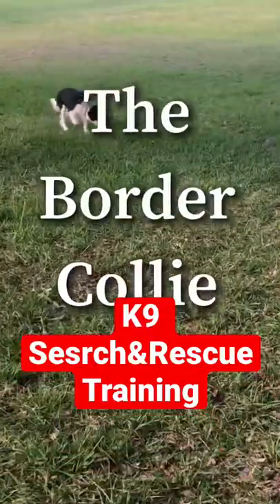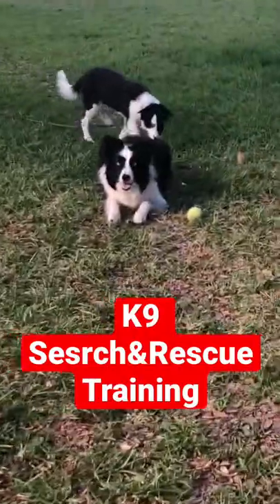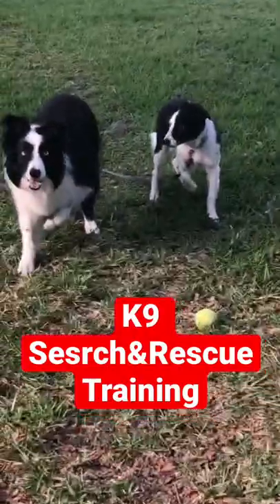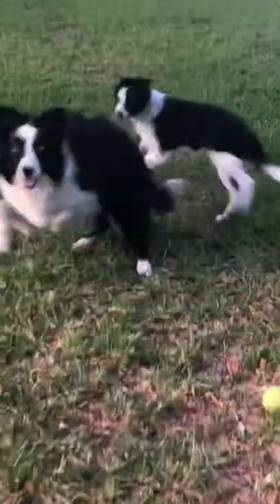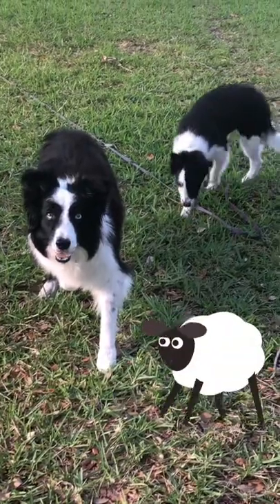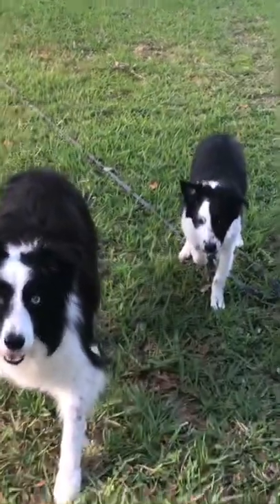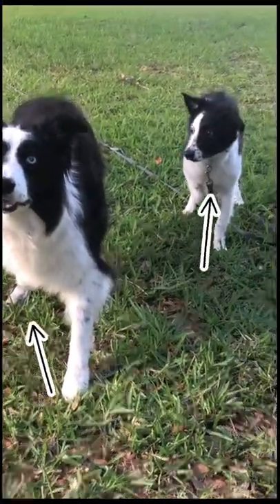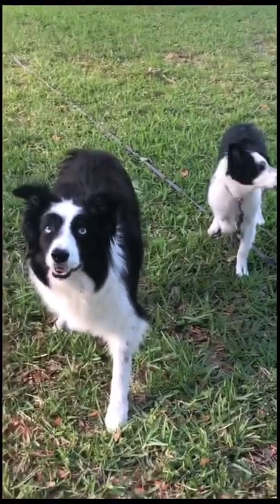🐾K9 Search & Rescue Training // What is he Border Collie Lift 🐾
Training out new Puppy for Search & Rescue: Meet K9 Rosie at (3 Month) just like a young child that might emulate the behaviors of adults our K9's are no different. In this video K9 Molly (age 11) teaching Rosies just how it's done. Enjoy our outside shenanigans.

If you're thinking of getting your 🐾 puppy into the Game of K9 Search & Rescue, then what you need to know first is that your Dog MUST HAVE two QUALITIES right out of the gate.
A very High 1) PLAY 2) PREY drive. Meet Rosie at 14 Weeks come follow her process as I train her to become my Third Search & Rescue K9. At 10 Weeks we can already see that ROSIE is right on track and has what it takes to get into the GAME! Follow us and the Journey of our Community.
Hello, Meet Mike: I'm a K9 Search & Rescue Handler and Dog Trainer, I started my Journey on New England SAR in 2003 and moved to Florida and joined the Sarasota k9 Search & Rescue in 2013. Everything on my channel is geared towards assisting and teaching others how to become proficient at Search & Rescue, Land Navigation, Compass & GPS Tracking.
Michael T Halpin
What is Search & Rescue?
The aim of search and rescue is straightforward: to locate an individual or group who has gone missing or is in imminent danger and return them to a place of safety. Some search and rescue personnel or units are also responsible for helping to locate deceased individuals and bring closure to desperate families and help bring justice when heinous acts are committed.

These actions are usually performed by a trained team of volunteers. The SAR team may also be able to offer medical assistance such as first aid.

In the United States, there are numerous organizations at national, state and local levels who have responsibilities for SAR. You may be familiar with Federal Emergency Management Agency (FEMA) and National Association of Search and Rescue (NASAR). Although these are two of the more popular groups, there are numerous national organizations who provide training, resources and certifications to SAR teams.